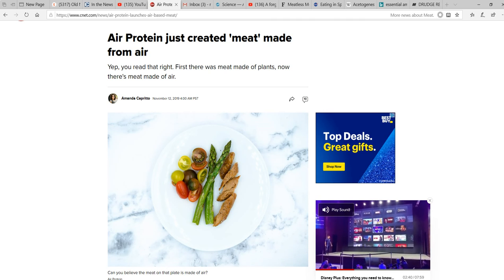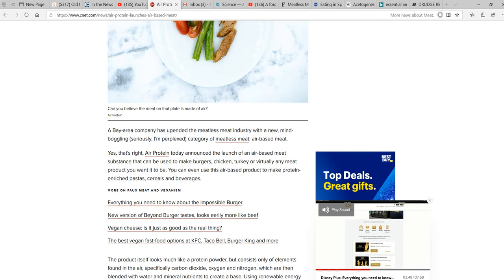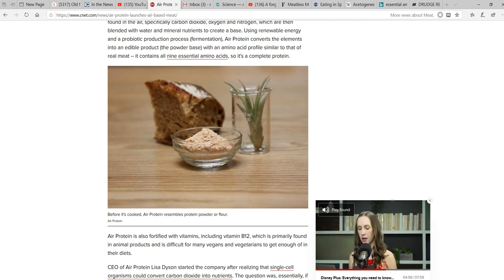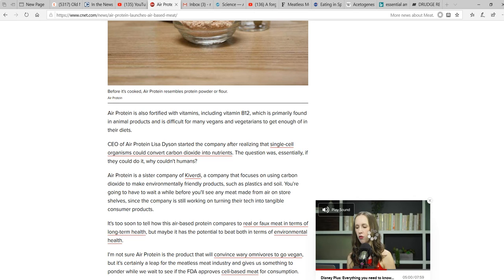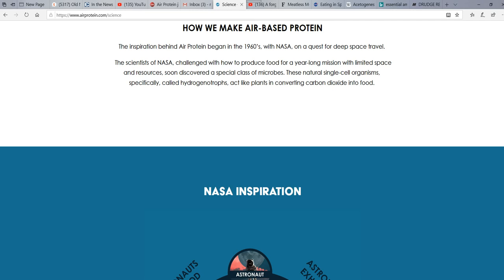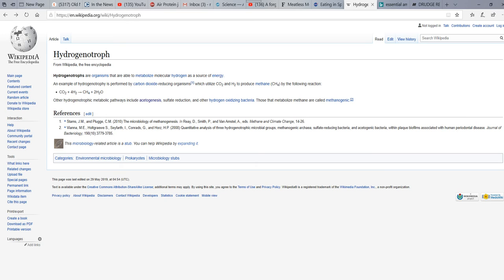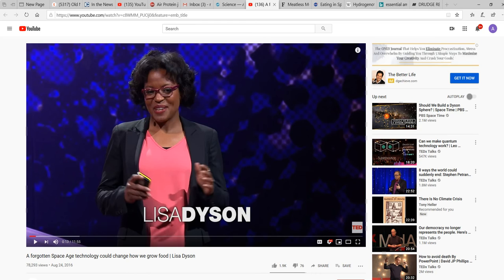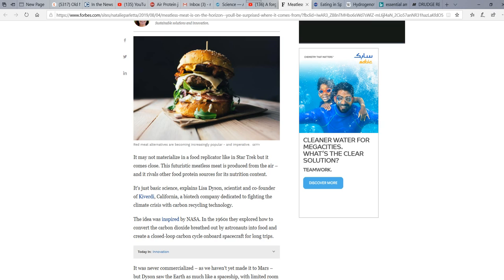Meat made from air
Some company called "Air Protein" claims to be making meat from air. I do not take this story or their company seriously, but you can judge for yourself.